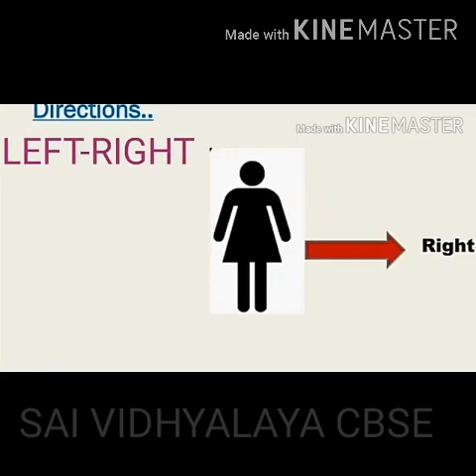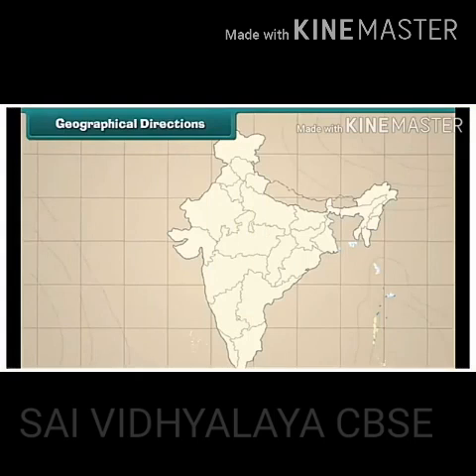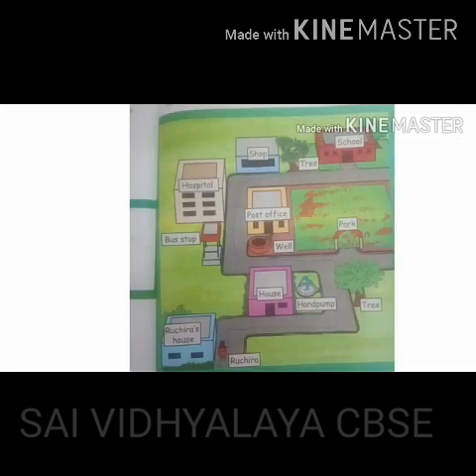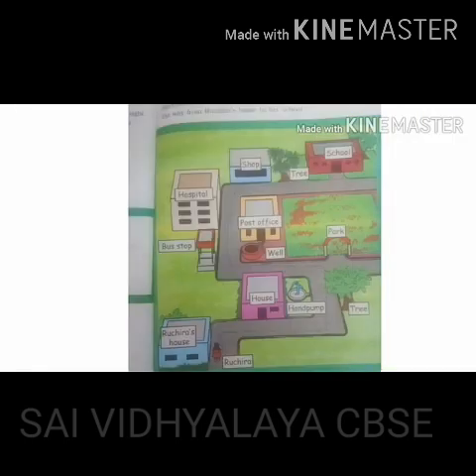LEFT TO RIGHT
Grade3_EVS_CHAPTER22